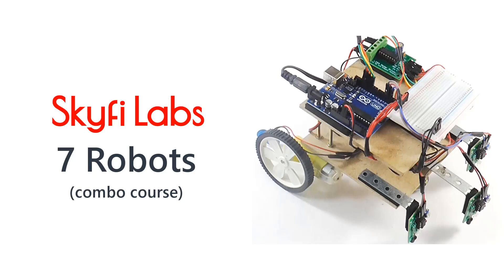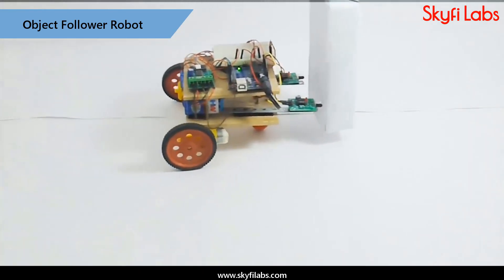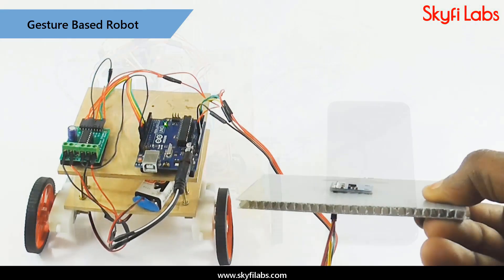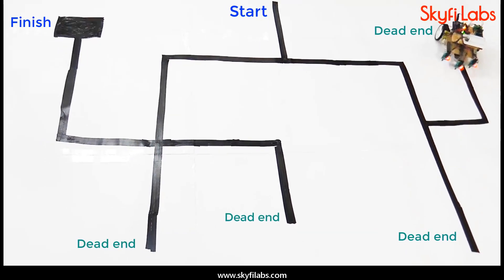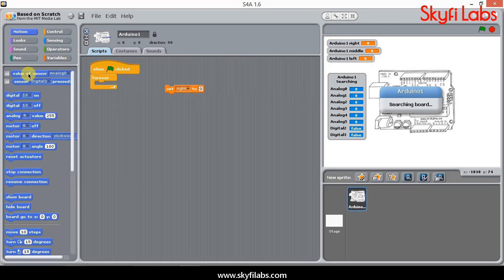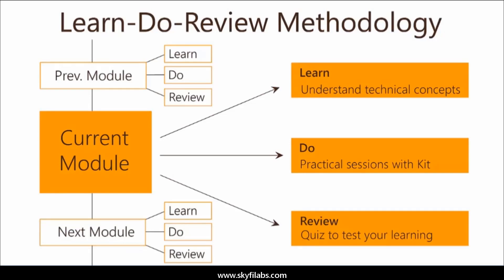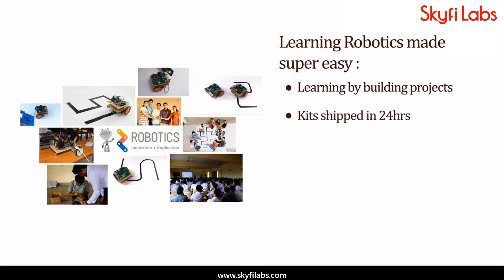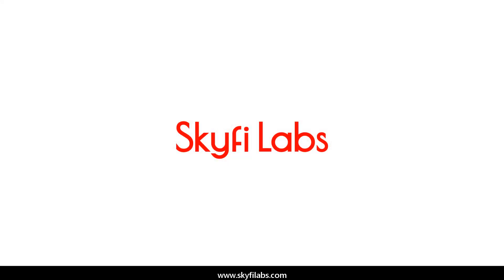Build 7 types of robots from home - Skyfi Labs Online Project-based Course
This 7 robotics project (combo course) is one of the best robotics engineering projects to build to get skilled in robotics technology.

And it is an ideal course for beginners to understand sensors, components and programming of Robotics by building 7 Robotics Projects.

With excellent robotics project video tutorials, robotics project kits shipped to your home, 1-1 technical assistance and certification included, building great robotics based projects right from your home will never be this simple and easy!

This robotics based project can also be done as part of your engineering mini / final year project with further minor modifications.